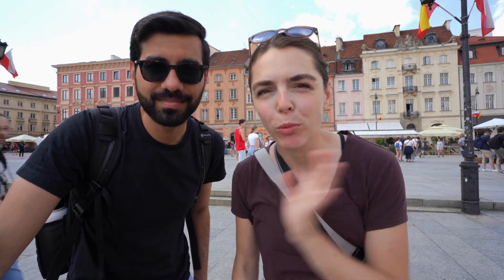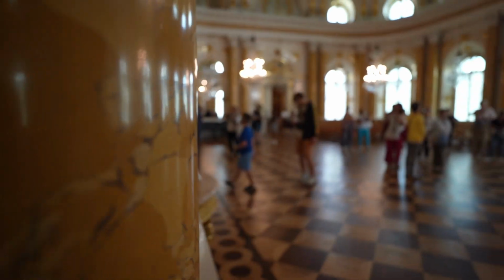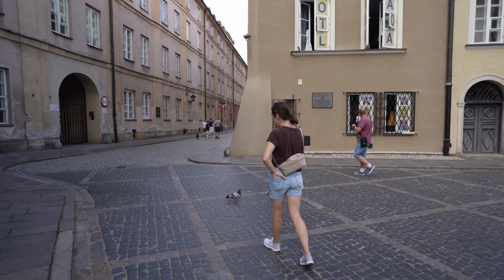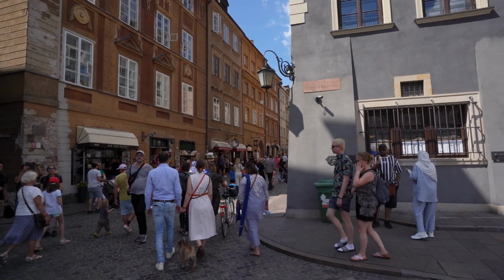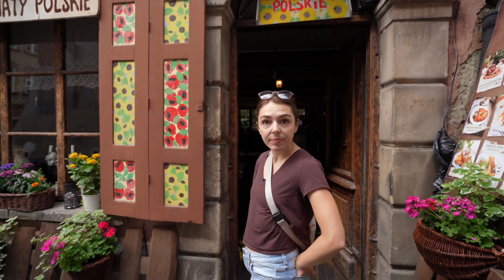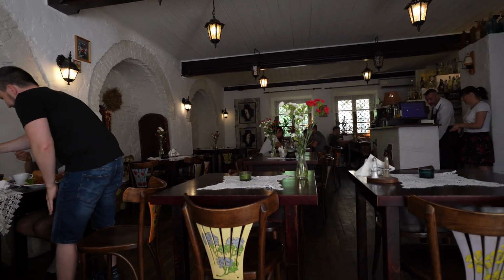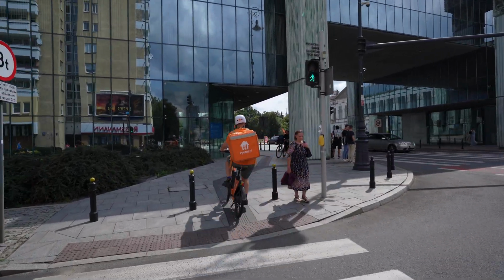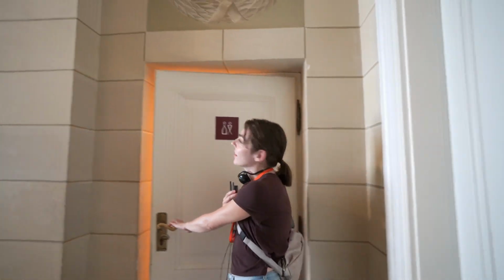Warsaw's Old Town Travel Vlog - We tried Polish food again!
Join us on our adventure in Old Town Warsaw, a new old city - completely destroyed in WW2 but reborn from the ashes. We give Polish food a second try and visit some of the iconic monuments in Warsaw. Watch till the end for a laugh!